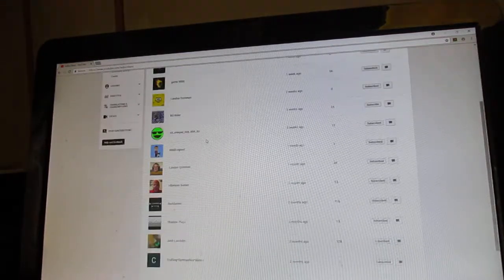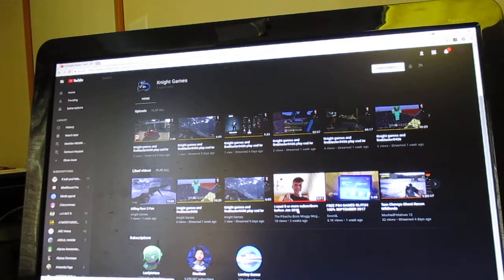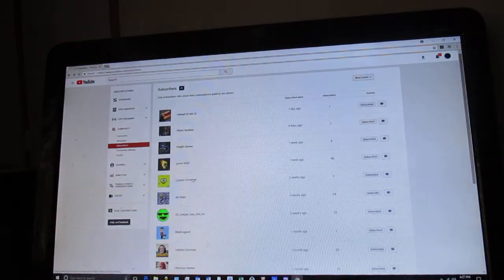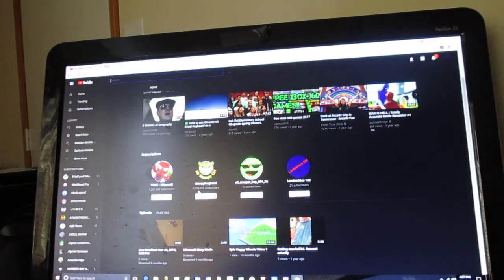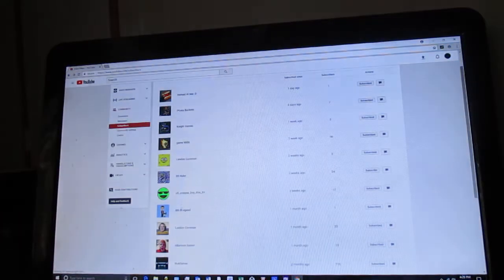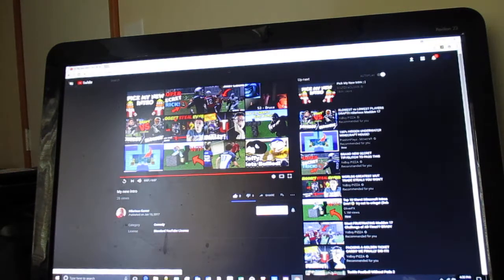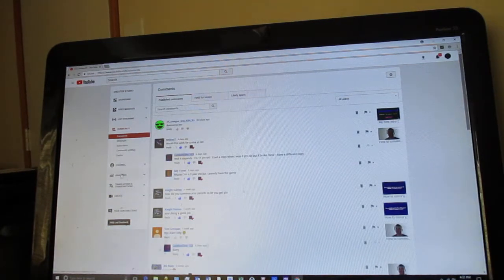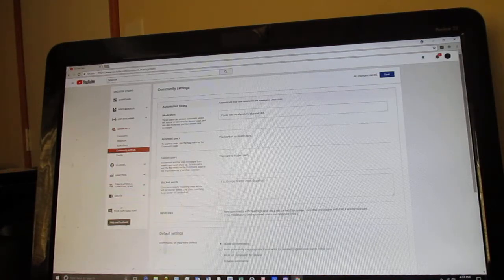Sorry about bad QUALITY | Reacting to SUBS channels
Sorry about bad quality